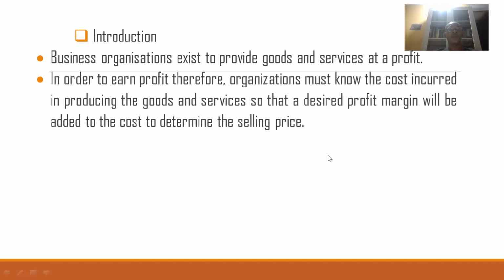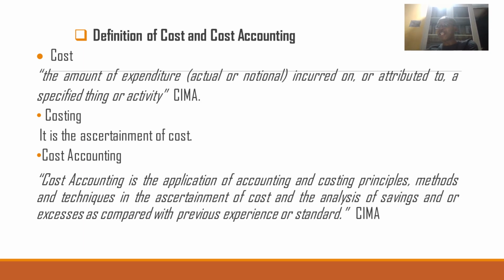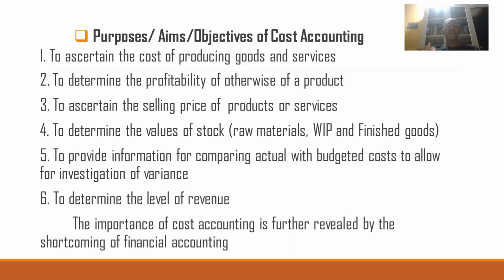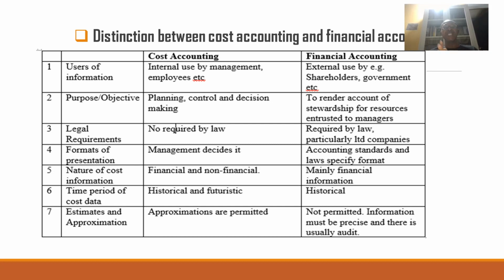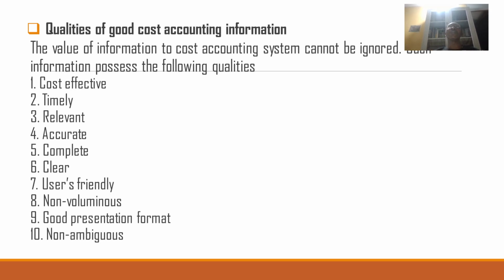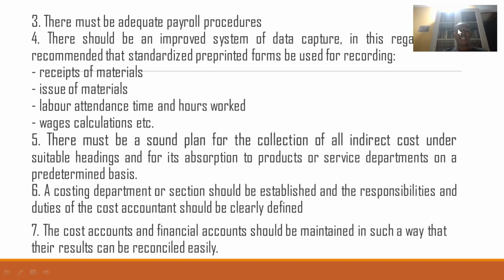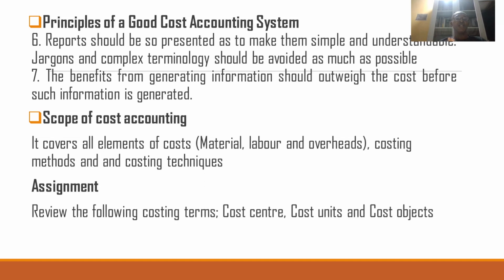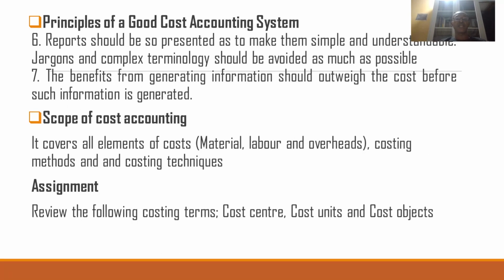Nature and Scope of Cost Accounting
Introduction to cost accounting